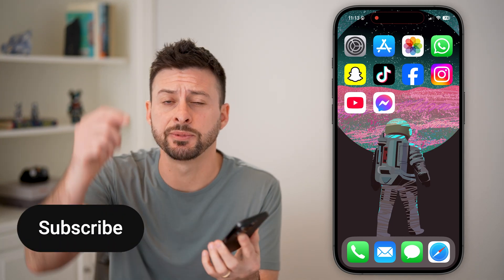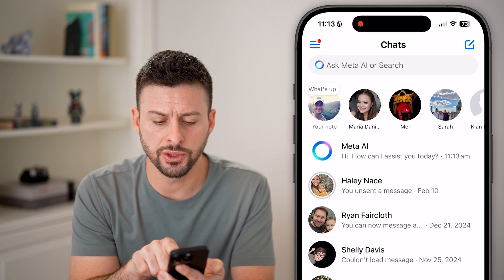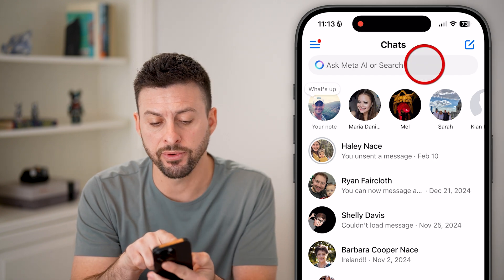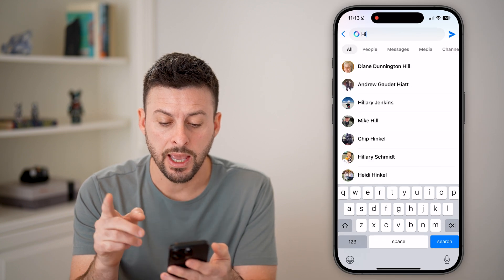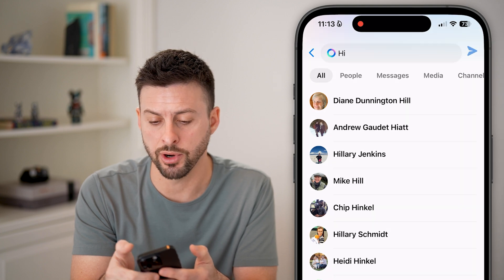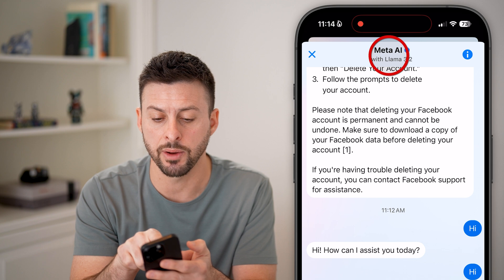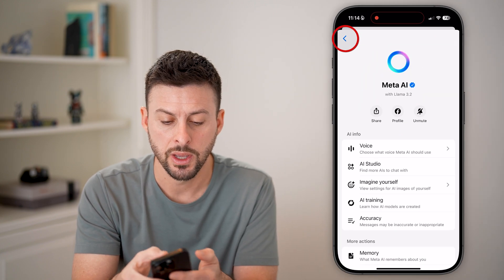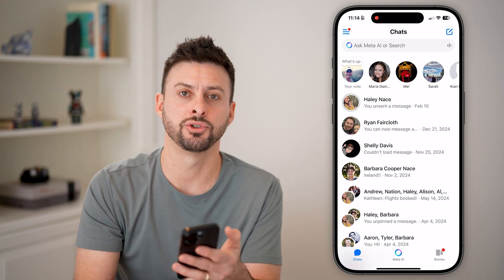How To Remove Meta AI In Messenger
It's easy to remove Meta AI from your Facebook Messenger and not have it pop up.